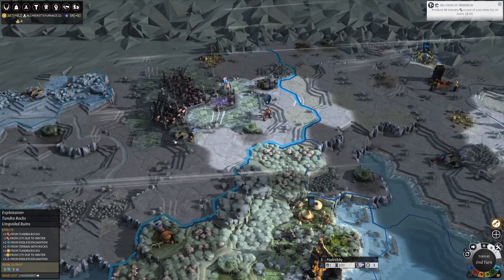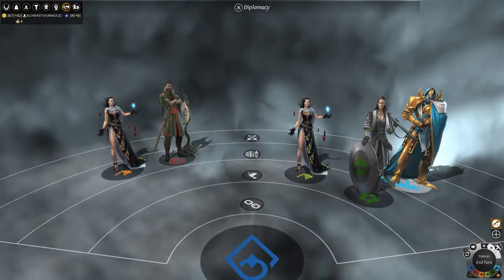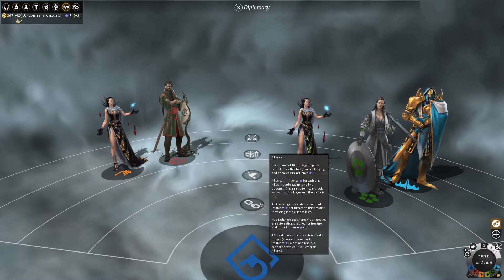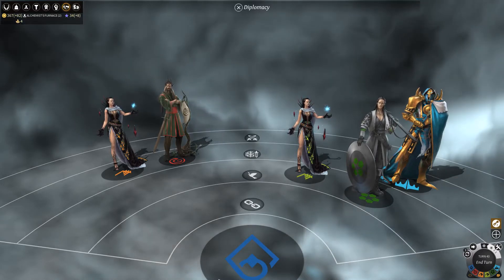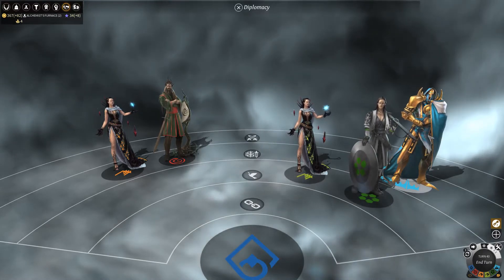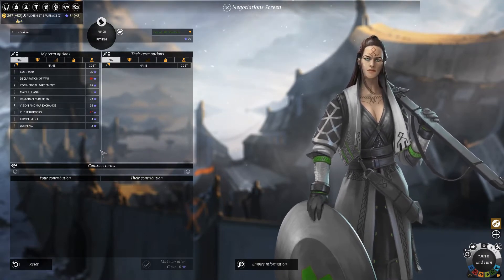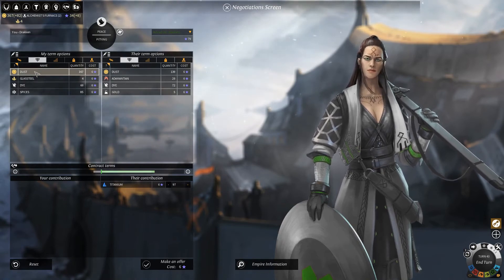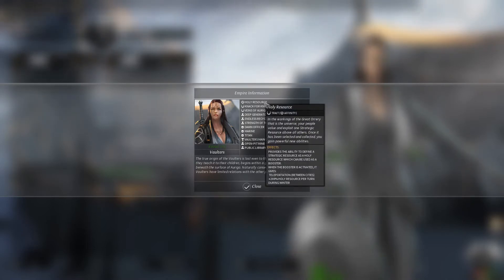Endless Legend - Babi's Guide: Diplomacy | Endless Legend Tutorial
Today I'll talk about Diplomacy, diplomatic options and how to use Diplomacy to win the game.